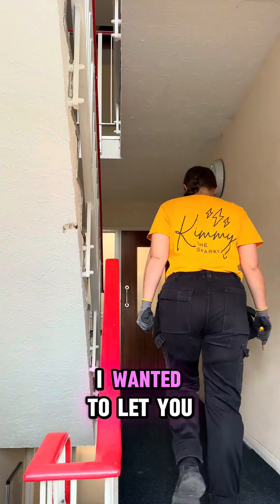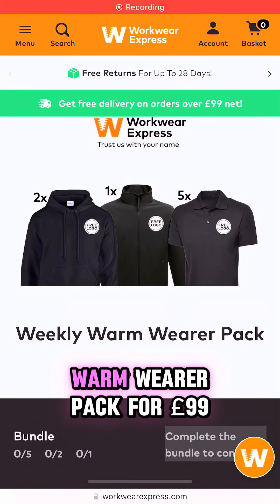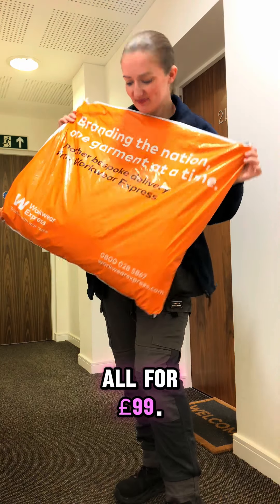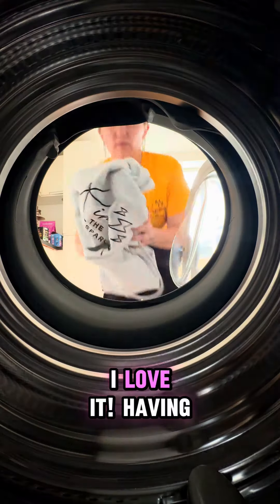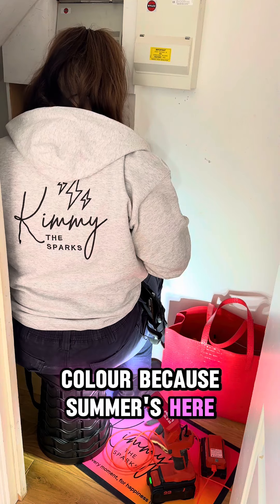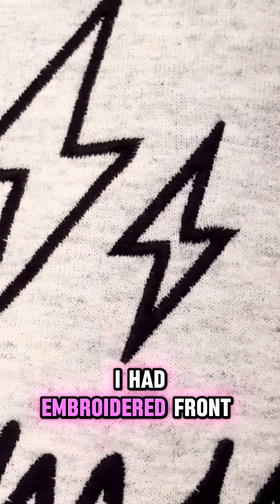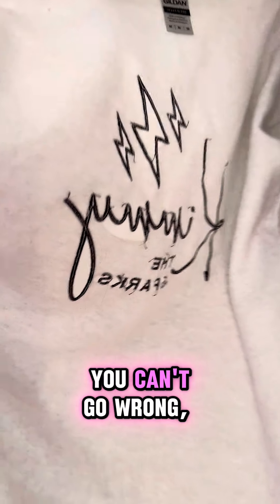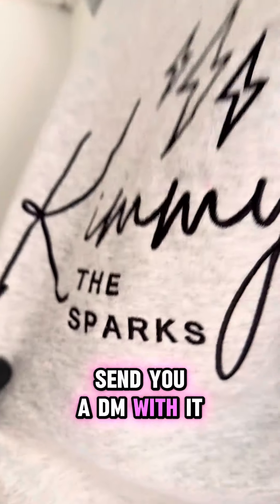£99 Custom workwear deal from - Workwear Express - This is what I got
Hey guys, I had been looking to get some embroidered tshirts and workwear when @Workwearexpress  reached out to me with this amazing deal! £99 for all of these items!!!
They kindly gifted it to me so I can share it with you guys,
But for that price, I think you cant go wrong.

I got 5 tshirts in different colours as my brand doesnt have a colour scheme,
My logo has a thin line going across that I removed as it was way too thin for the embroidery machine to pick it up, so i got the back of the tshirts printed and the fronts embroidered,
but the hoodies and the regatta body warmer is full embroidery.

Ive been wearing these a lot, and the package is called Winter Warmer but with the recent weather and the cool summer evenings, and rainy days, the combination I got is perfect...

You can find this deal on their website,

👷‍♀️ I am Kimmy The Sparks!
📈 Self-Employed & Succeeding
⚡ Top-Ranked Electrician in the UK
🔌 Navigating the Electric Path ⚔️💡🪜🪛

💓  Join me on Instagram for daily updates and live wire moments! ✨